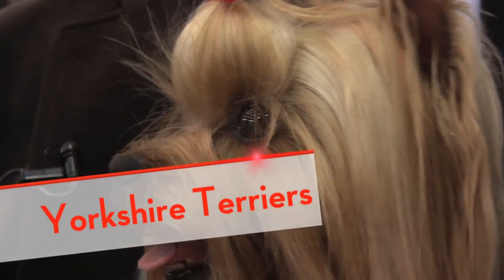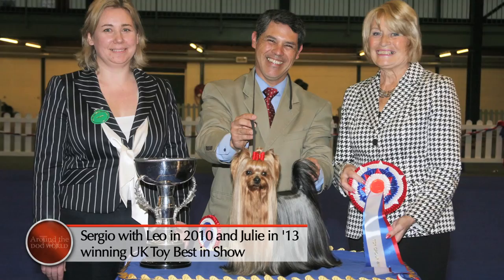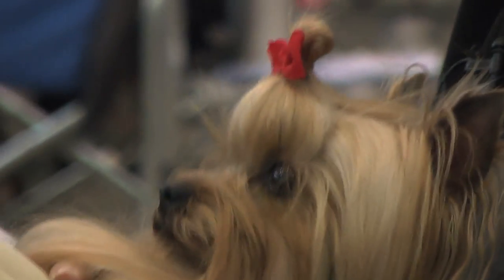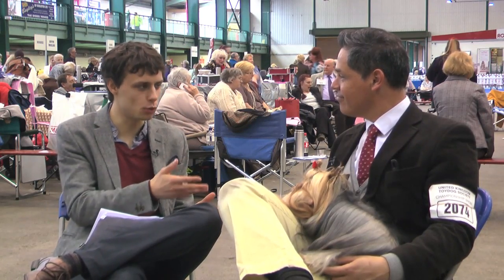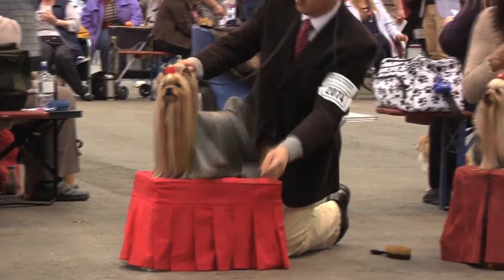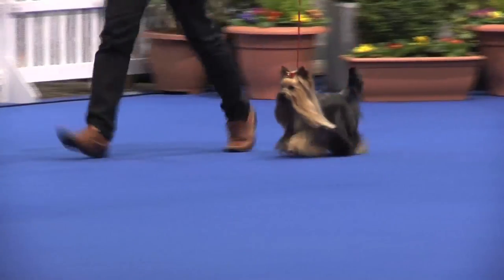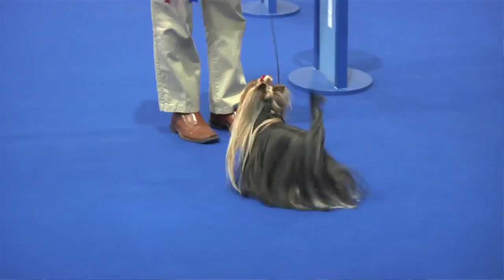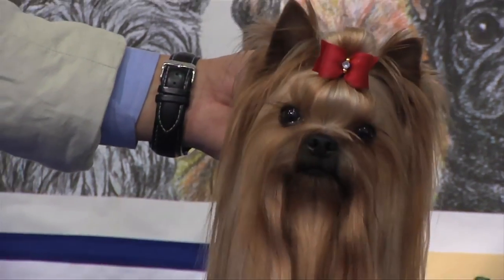Yorkshire Terriers - Bests of Breed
We meet the judge and Best of Breed winner in Yorkshire Terriers from UK Toy Championship Dog Show, Richard Haynes and Sergio Amien who give us their expert guide to their breed.

Yorkies are a fascinating little breed who look very different in teh show ring to when they are kept as pets at home. A richly coloured black and tan coat and a huge personality always make them stand out.